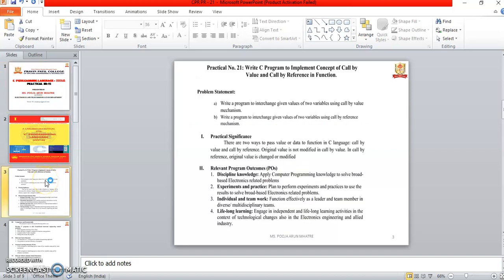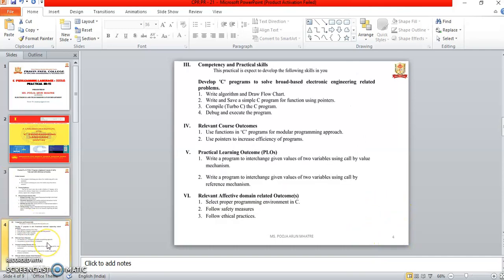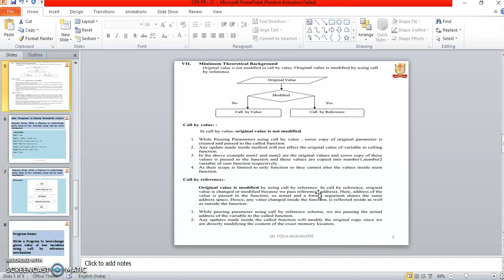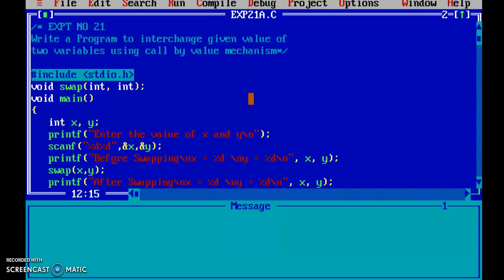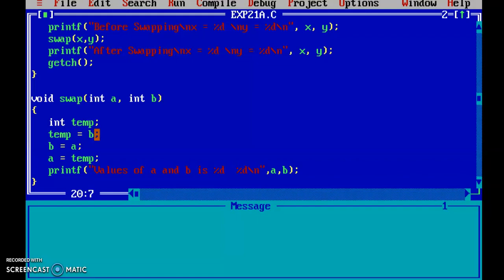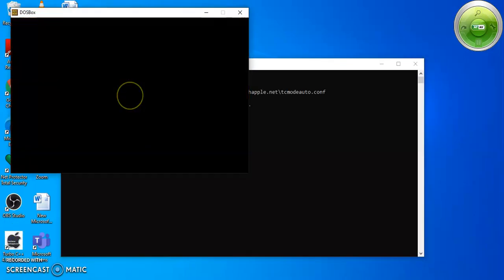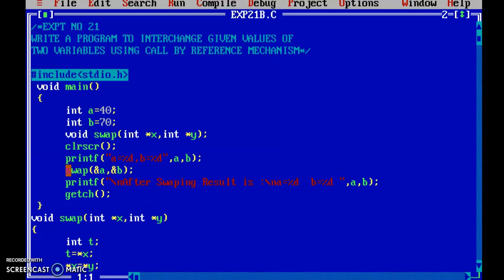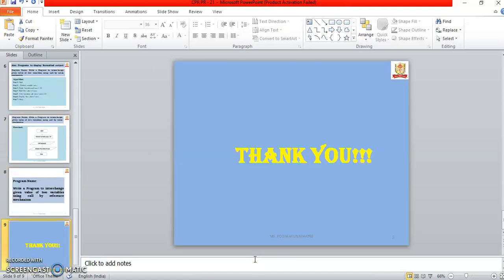CPR PR 21